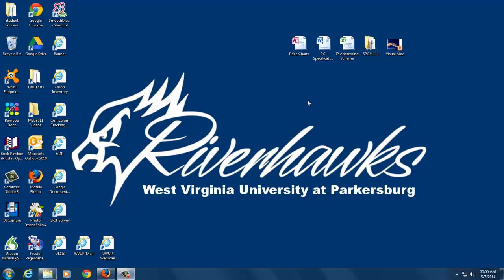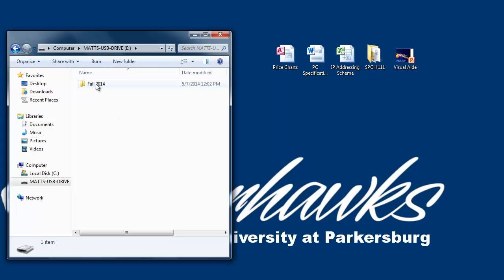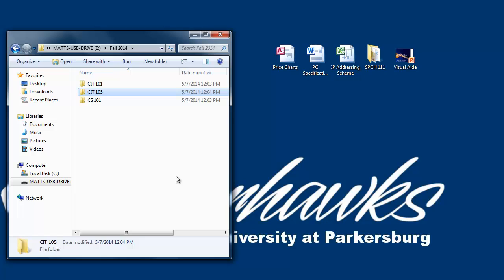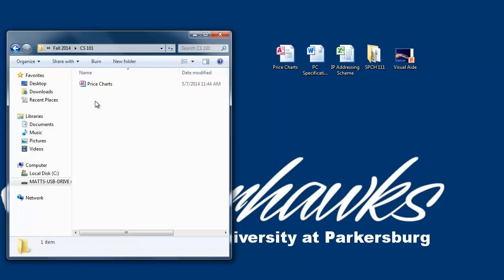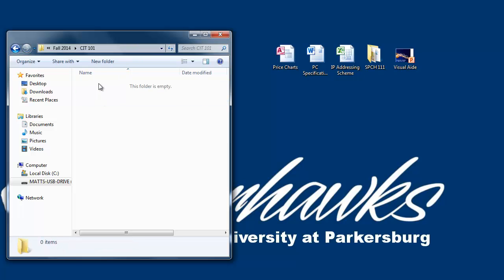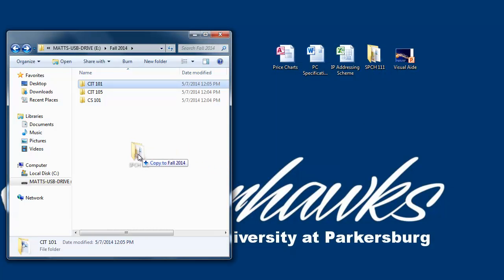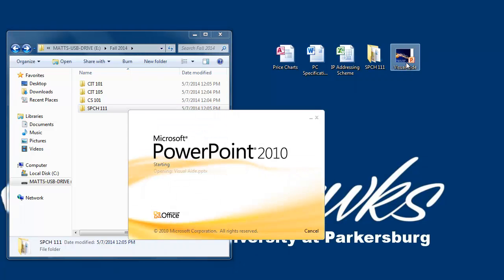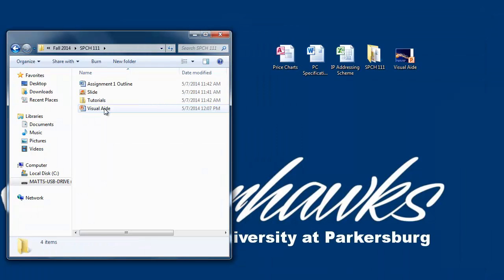Creating and Using Subfolders in Windows 7 Enterprise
Don't know what a subfolder is, how to create it, or save files to it? This video will show you how! Watch in full-screen and in HD to see everything clearly!